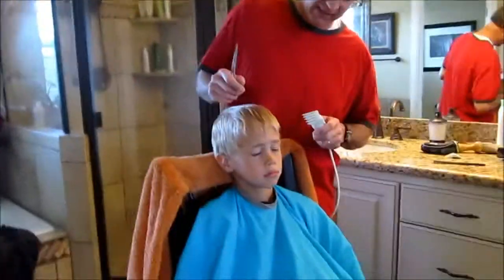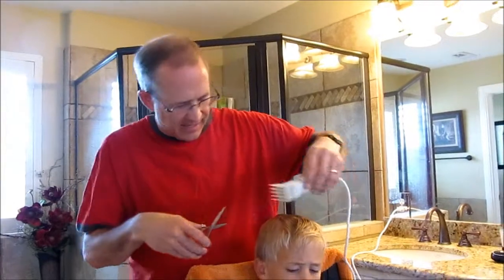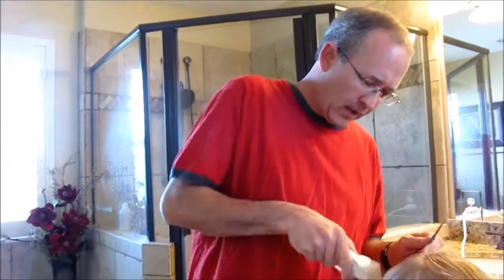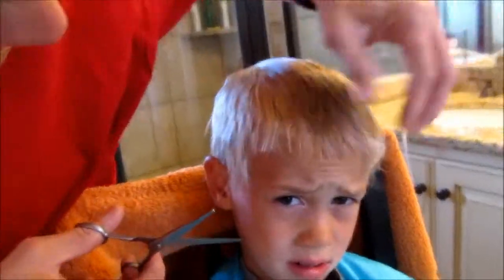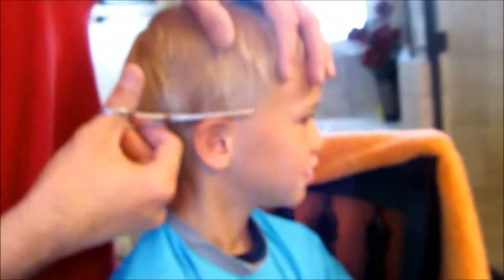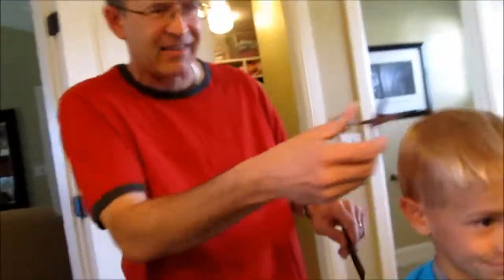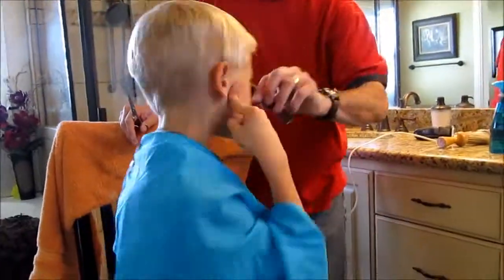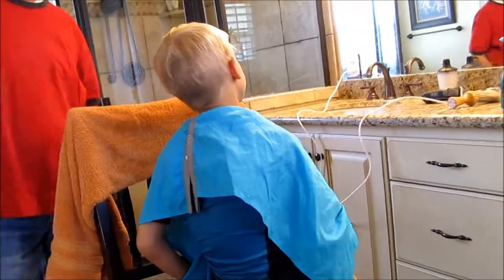1st Haircut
2013 Stan & Jacob